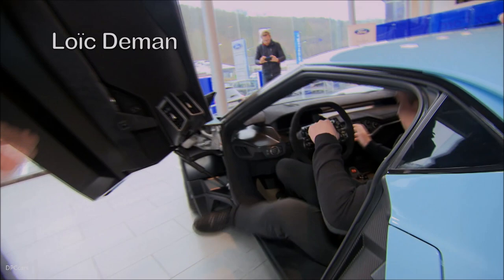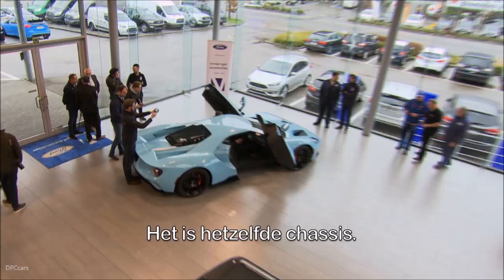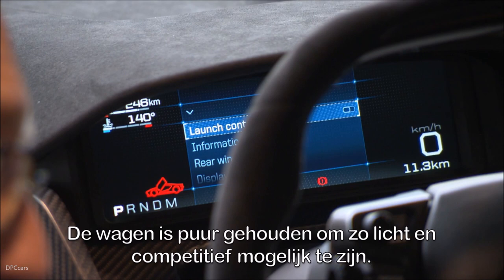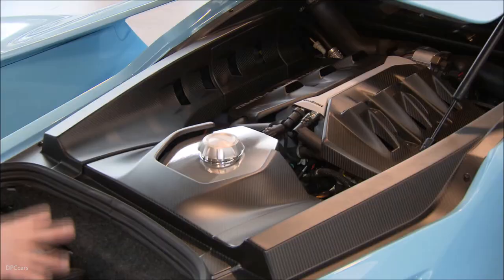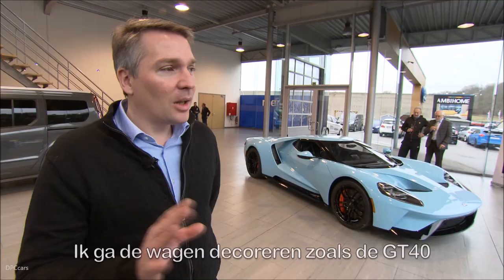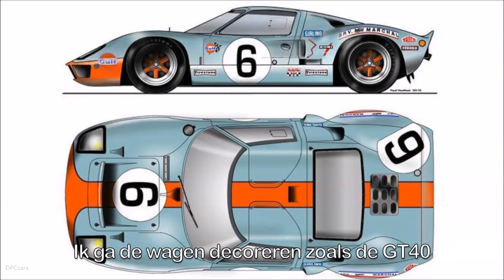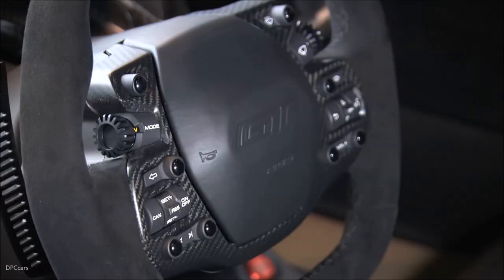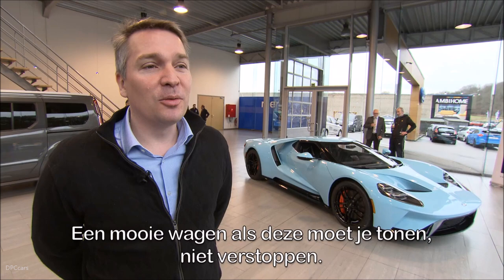2018 Ford GT In Heritage Blue Being Delivered To Customer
2018 Ford GT In Heritage Blue Being Delivered To Customer. the customer did not get the Heritage livery design but chose to go with the blue color.

Ford GT’s 3.5-liter EcoBoost engine is the company’s most powerful EcoBoost ever, delivering 647 horsepower. It was developed alongside the GT race engine and the 3.5-liter EcoBoost engine used in the F-150 Raptor high-performance off-road pickup, which shares almost 60 percent of its parts with GT’s engine.

For instance, during racing, the test engine’s crankshafts in the Daytona Prototype were cracking under grueling conditions. With little time to get ready for the Sebring endurance race that year, the team made a key decision to substitute the Daytona prototype’s race crankshaft with a pre-production F-150 Raptor crankshaft.  The Daytona prototype won its first race at Sebring that year.

“We pushed the engine’s limits beyond what we might consider in traditional development programs, which is important as we continue to advance EcoBoost technology as a centerpiece of the company’s global lineup,” said Bob Fascetti, Ford vice president, powertrain engineering.

The team also created innovative anti-lag turbo technology that can help maximize the GT’s ability to power out of corners. This technology works by keeping the throttle open when the driver is not stepping on the gas pedal. The fuel injectors are off but turbo speed and boost are maintained for faster engine response and acceleration as soon as they hit the gas.

Further improving engine performance, GT features an all-new port and direct dual fuel-injection setup to enhance engine response. The engine is paired with a responsive seven-speed dual-clutch transaxle for nearly instantaneous gear changes and exceptional driver control.